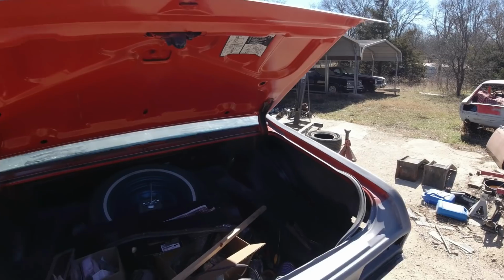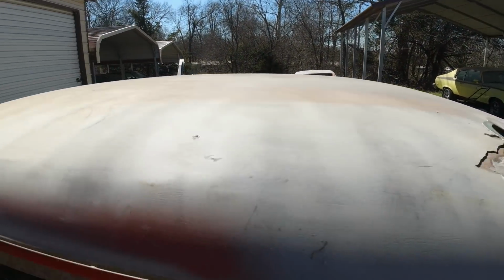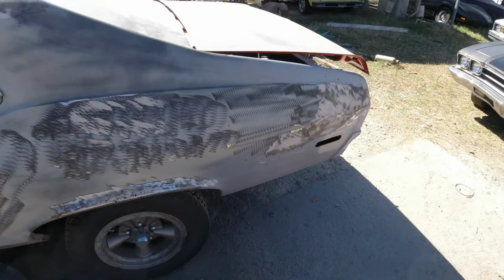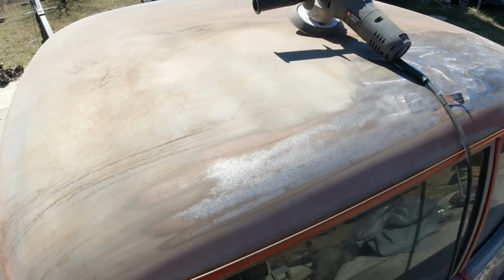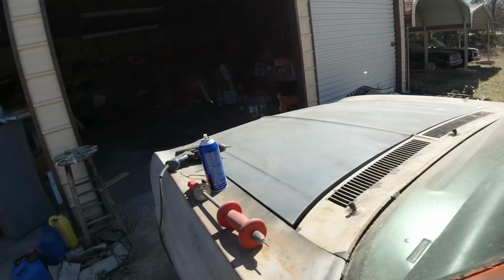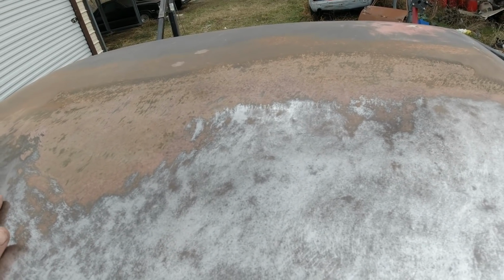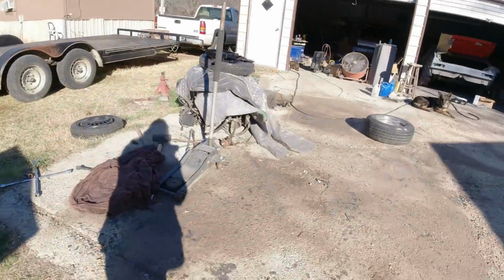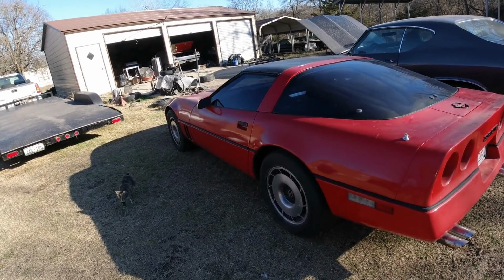Restoration of a 1972 Chevy Nova - Part 24 - Repairing rust and dents on roof and left quarter panel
In this episode I repair rust and dents on the left quarter panel and dents on the roof as well as strip off all the old paint.